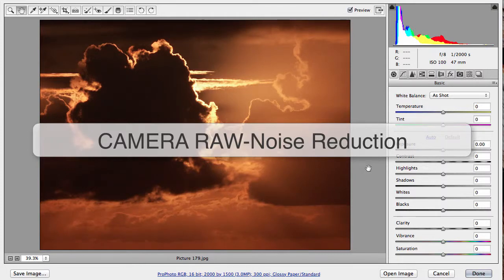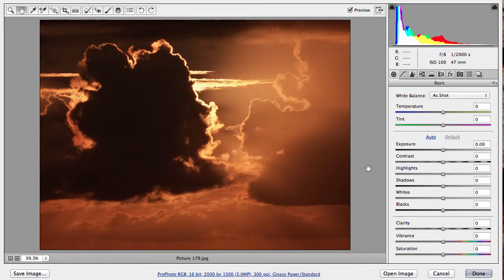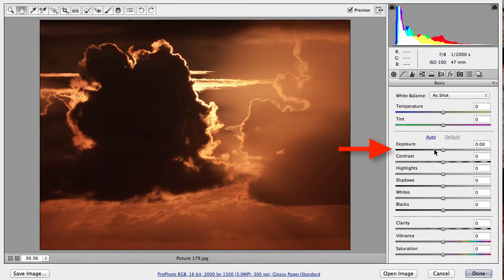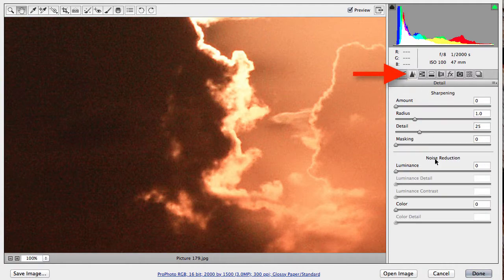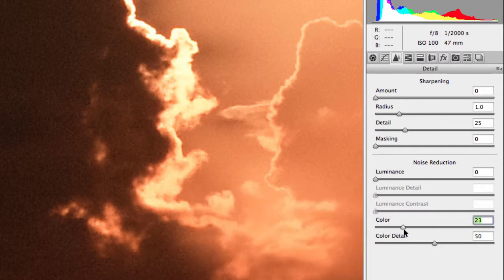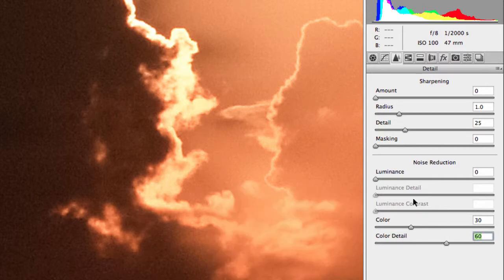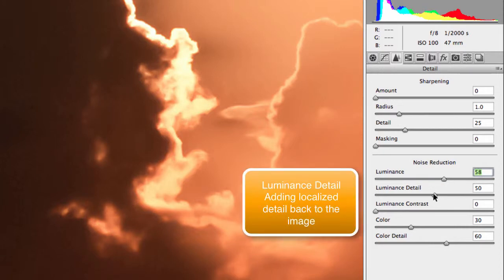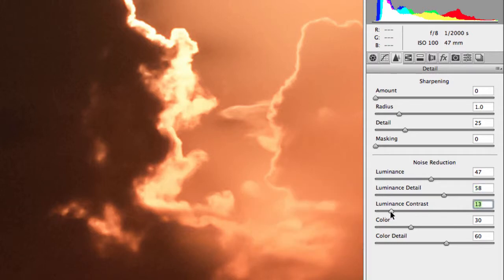Camera Raw noise reduction